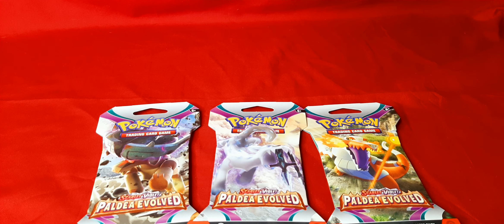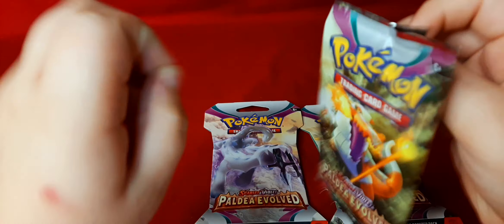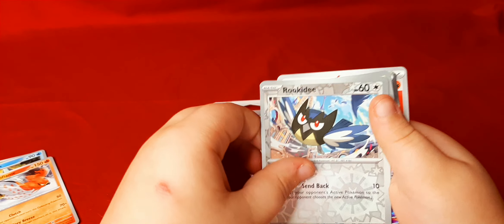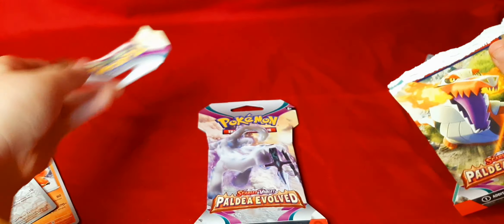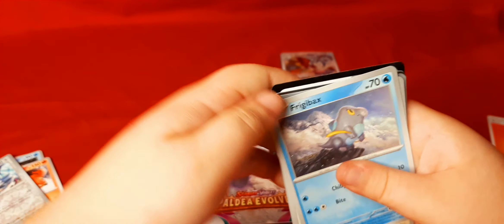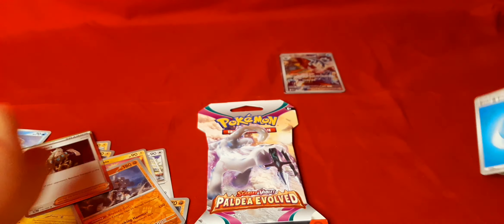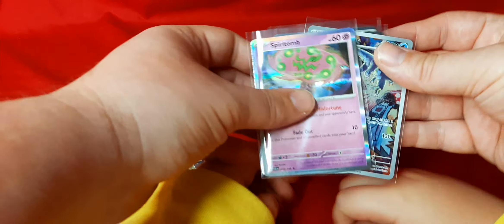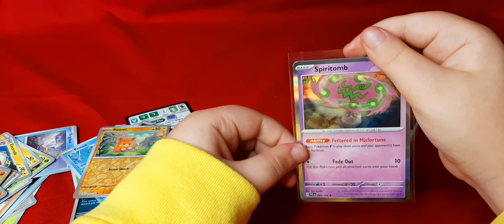Pokémon!!! My Boy Opening 3 Paldea Evolved Packs! 🔥🔥